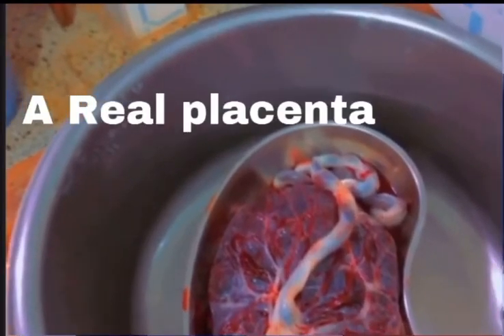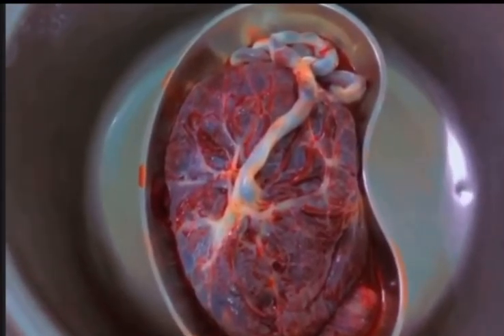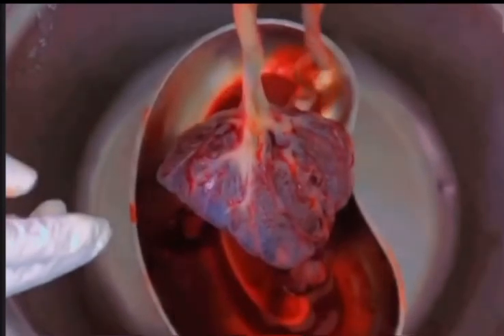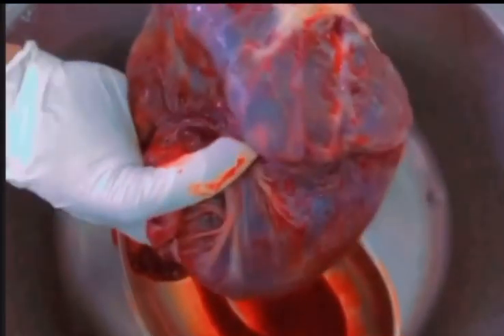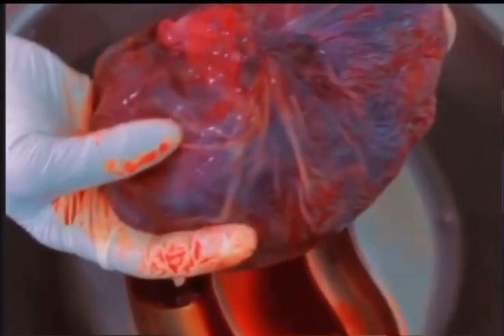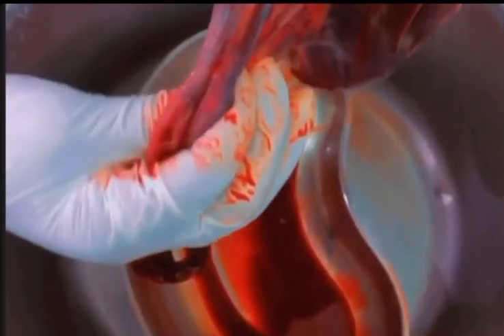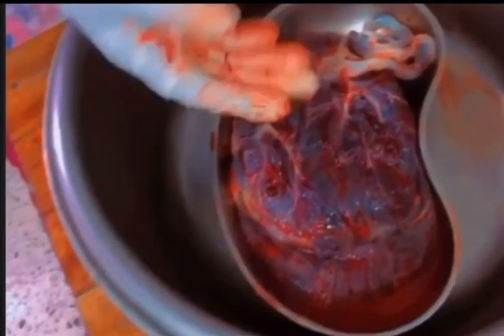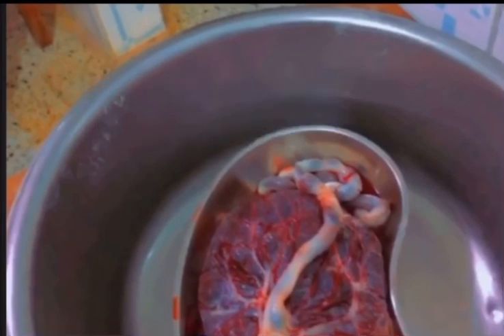How a Placenta looks like and its functions during pregnancy .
Placenta is an important organ to be considered during pregnancy and Labour .
It should be delivered slowly .
It is important for a pregnant to take an obstetric Scan to know the location of the Placenta before labour .

DICTION
Fetal part Baby’s Part
Maternal Part —Mother’s Part
Oxygen Air
Uterus Womb.